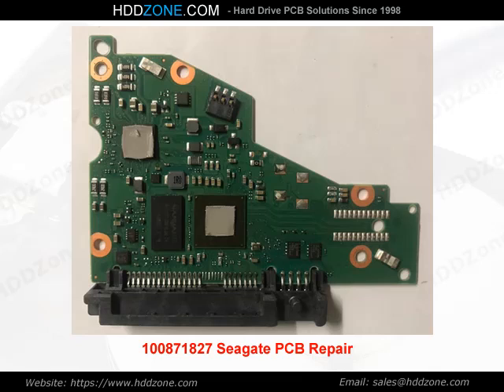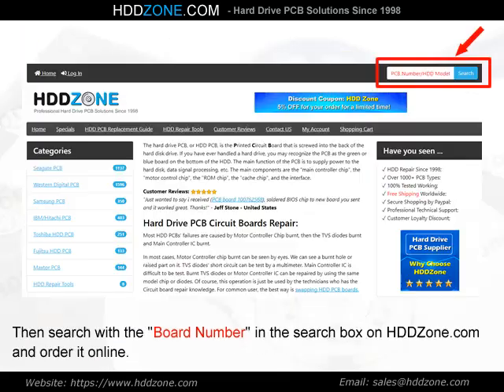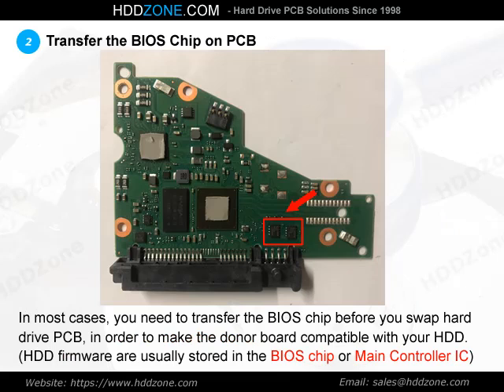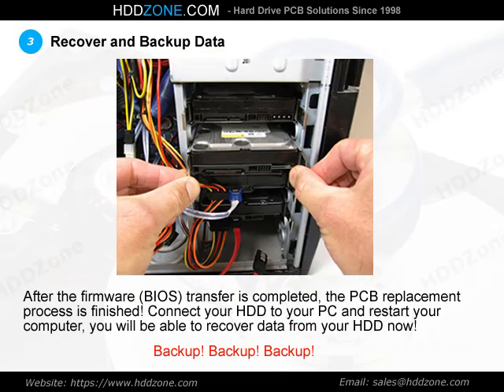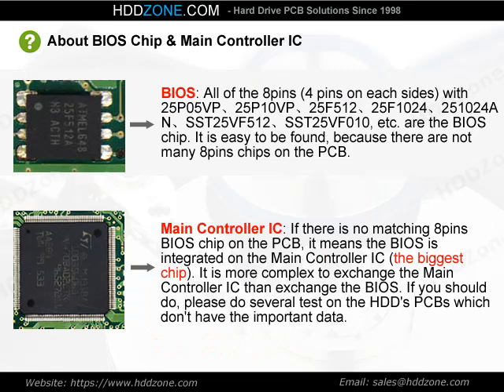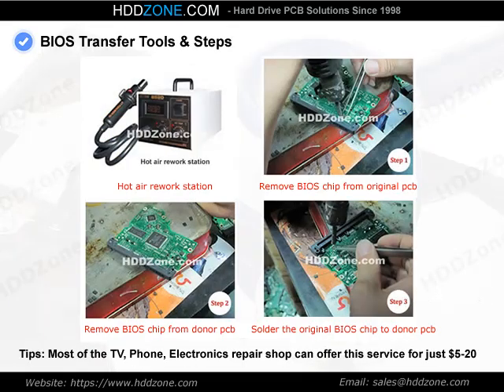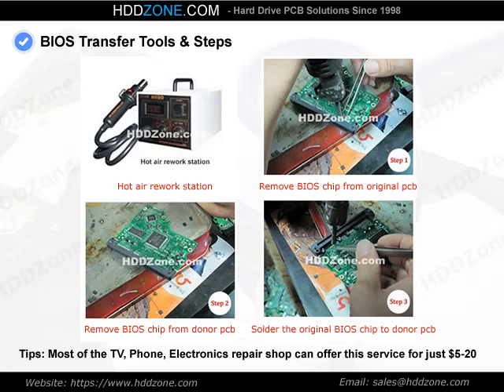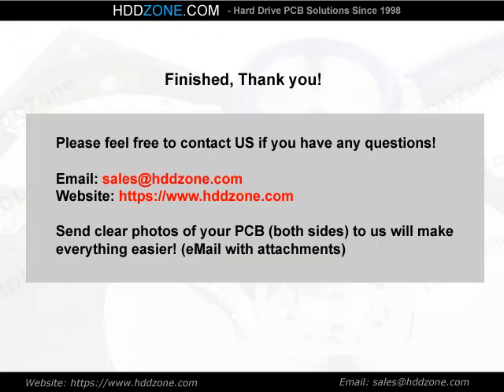100871827 Seagate PCB Repair Replacement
(HDDZone.com) 3 steps to repair (swap) the damaged Seagate hard drive PCB circuit board 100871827 for data recovery purpose. Seagate PCB logic board replacement guide.